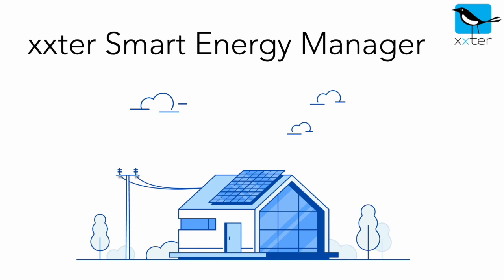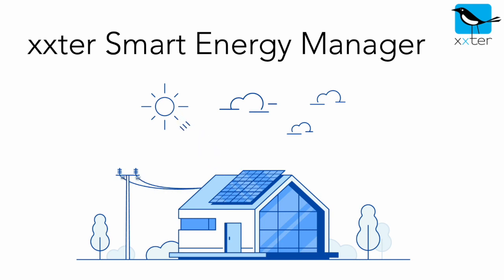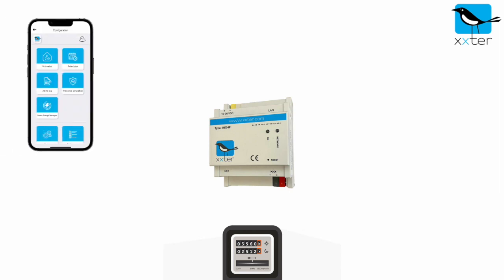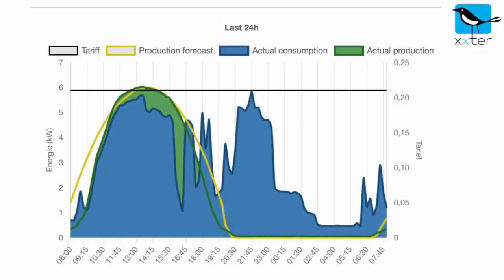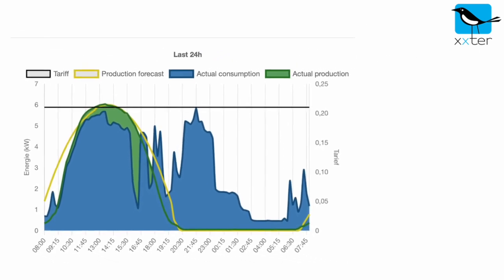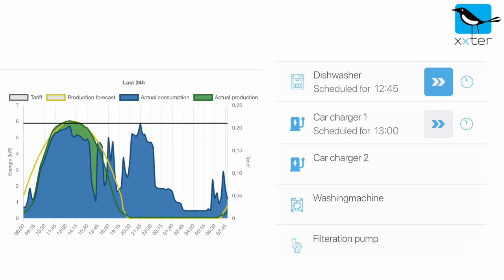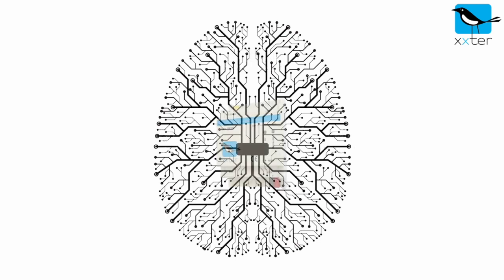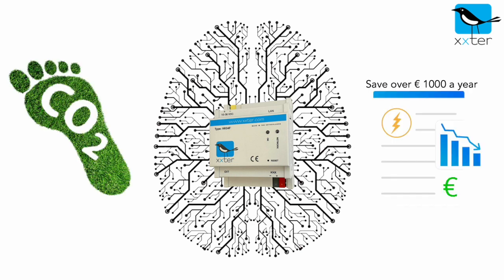xxter Smart Energy Management summary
The xxter Smart Energy Manager is the smartest in the market.

With the xxter Smart Energy Manager you can lower over € 1000,- per year on your energy bill. *

for more information.

* Based on the calculated benefits of 2022 for charging an electric car on the spot price optimum, instead of a basic schedule